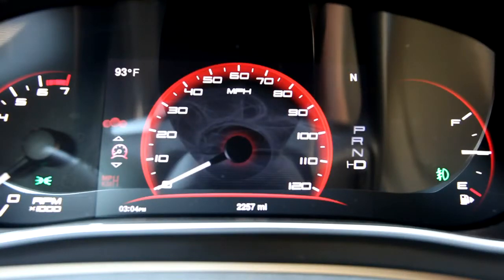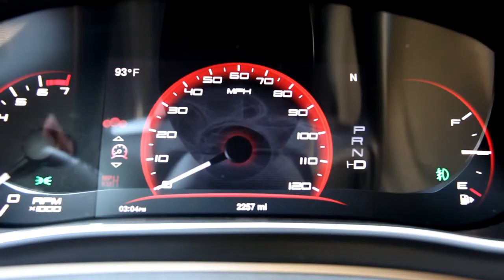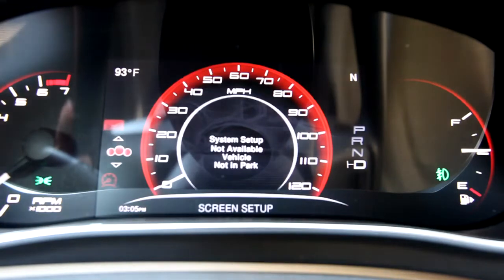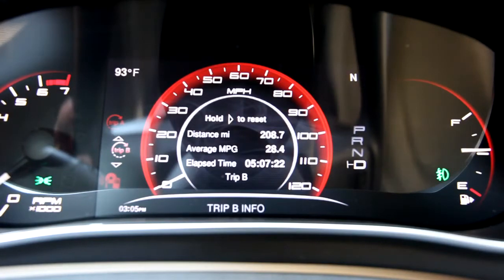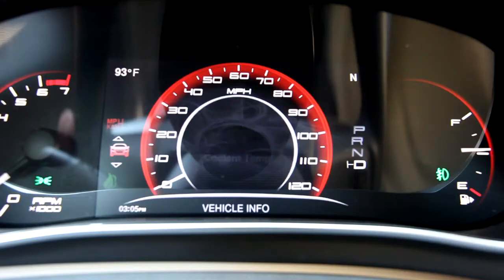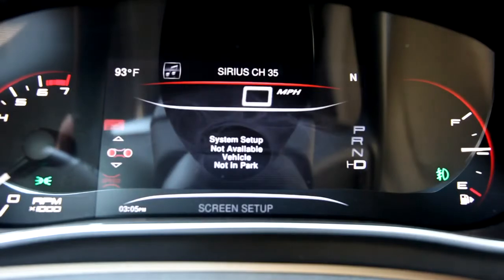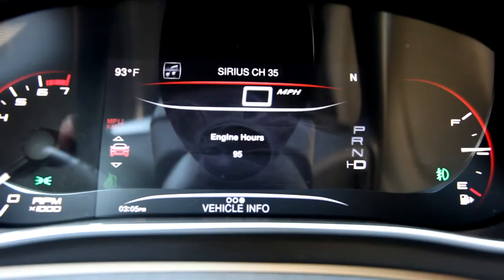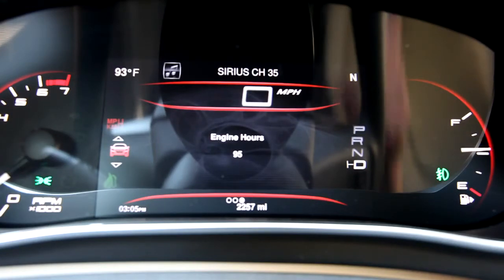Autoblog Short Cuts: 2013 Dodge Dart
The optional TFT instrument panel on the 2013 Dodge Dart.